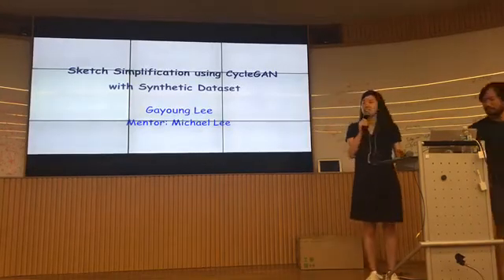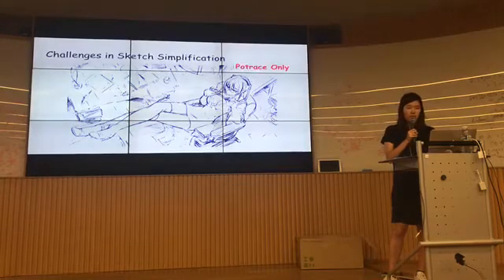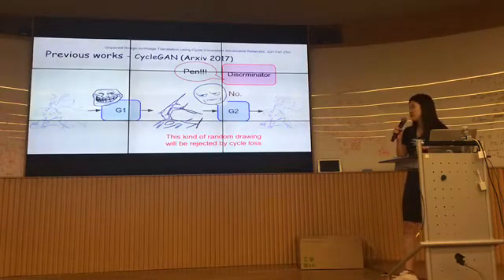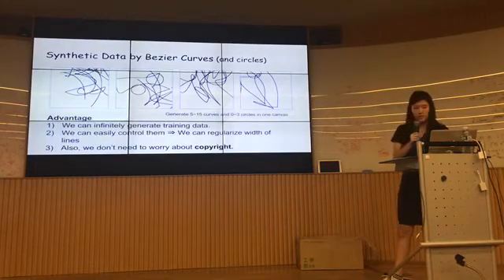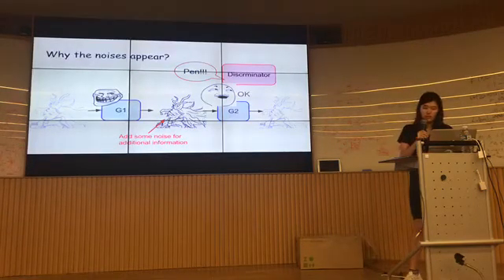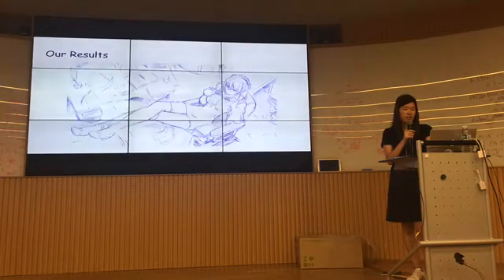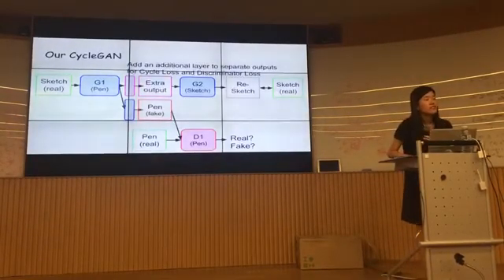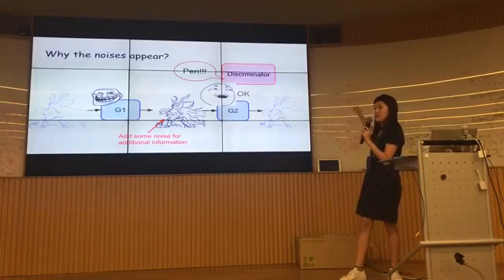MLJejuCamp20017 Gayoung Lee : Sketch Simplification using CycleGAN with Synthetic Dataset